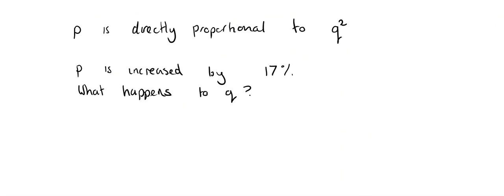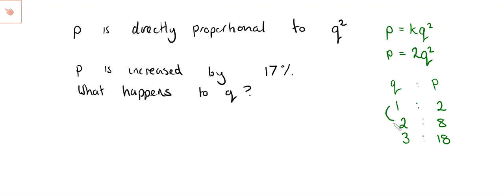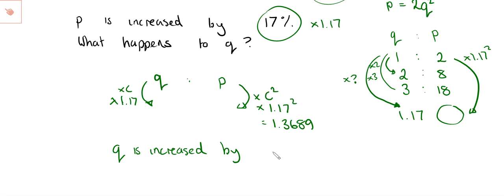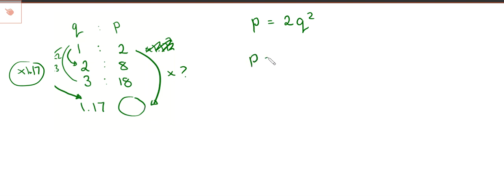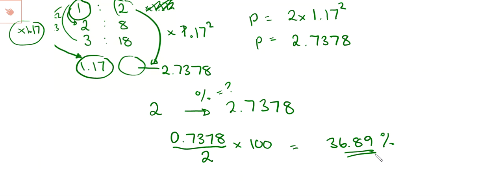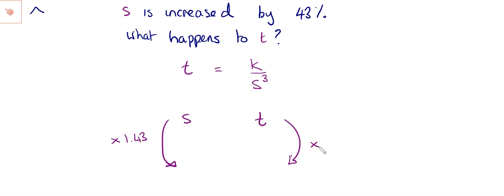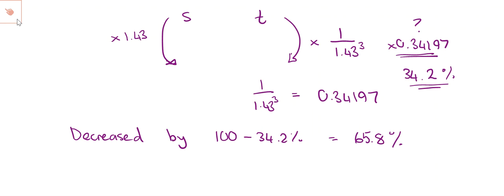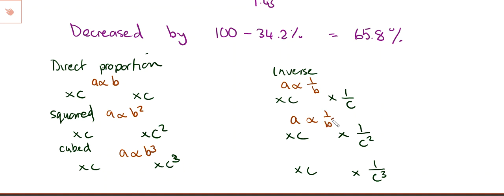M4 Inverse proportion and percentage change